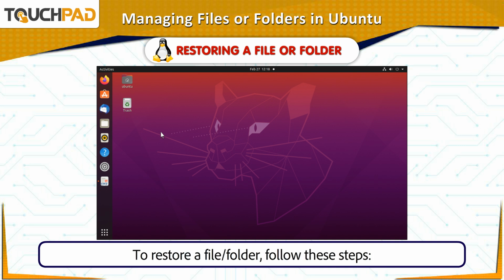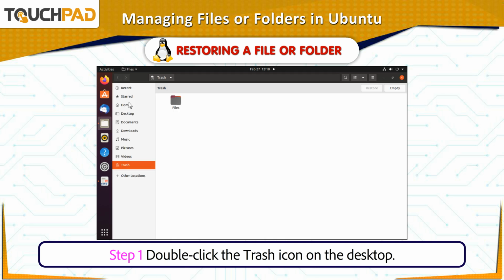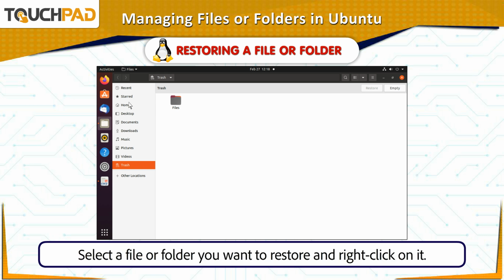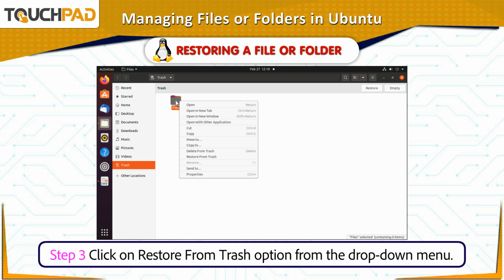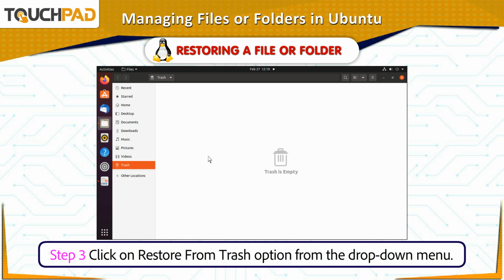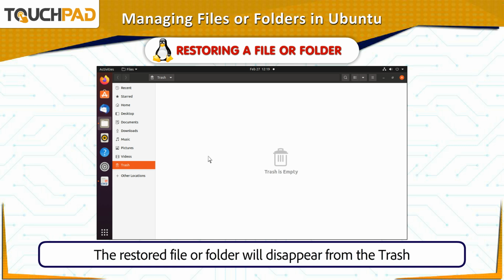Restoring a File or Folder |𝐂𝐡 02|Plus 𝐕𝐞𝐫3.𝟏|𝐂𝐥𝐚𝐬𝐬 𝟎5